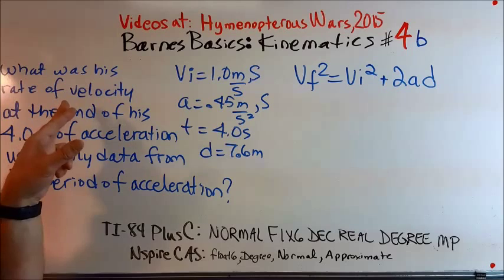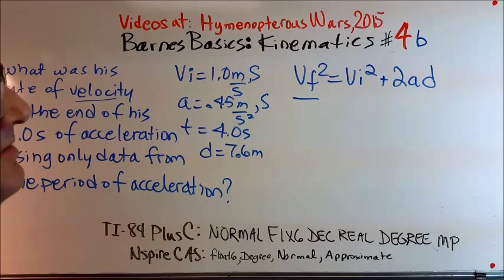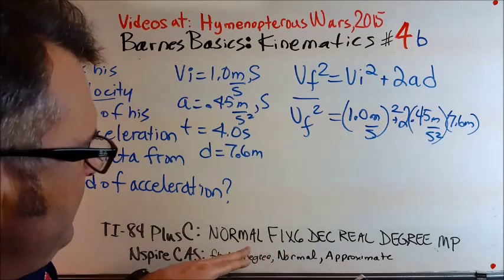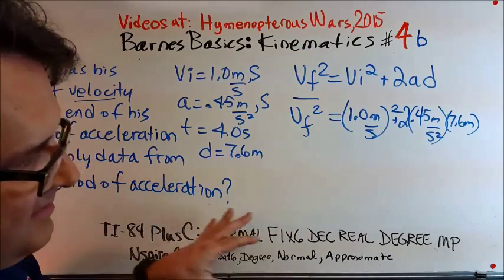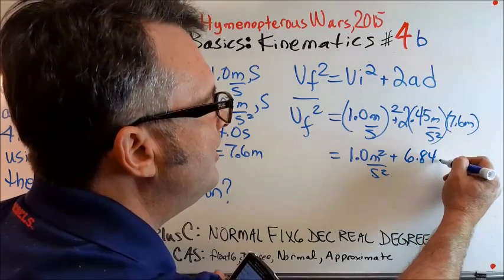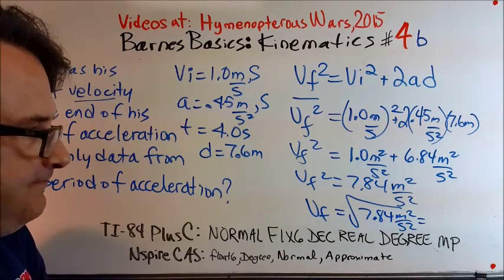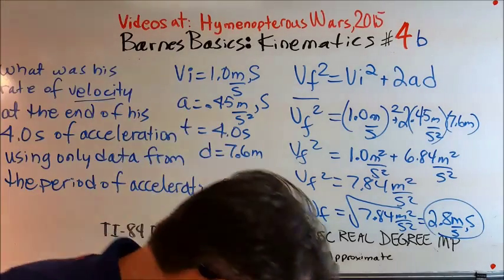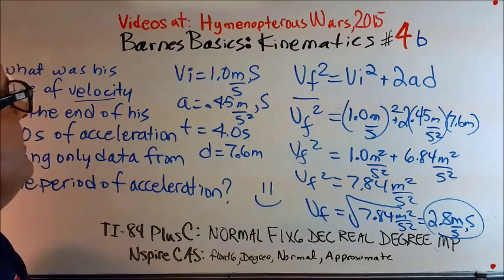BarnesBasics: Intermediate kinematics problem 4b, Mark 1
Texas Instruments TI-84 Plus C Silver Edition Graphing Calculator, Black
Texas Instruments Nspire CX CAS Graphing Calculator

Dr. Barnes uses a physics kinematics equation to calculate final velocity when initial velocity, uniform acceleration and displacement are known.  Texas Instrument technology is used.

Click on my YouTube video links in the comments associated with this video to witness the event that inspired this kinematics problem:

As mentioned in the YouTube video, “BarnesBasics: Configuring the TI-84 and TI-Nspire for kinematics calculations, Mark 1,” please download and print from the internet, #1 a significant figures chart, #2 a units conversion chart (Metric to Metric and Metric/English), and #3 a kinematics formula chart.

THE VIDEO:  “BarnesBasics: Configuring the TI-84 and TI-Nspire for kinematics calculations, Mark 1,” EXPLAINS HOW TO CONFIGURE EACH CALCULATOR FOR EFFECTIVE KINEMATICS CALCULATIONS.

In this video Dr. Barnes explains how to:

Identify variables in a kinematics word problem and choose an appropriate formula.

Plugging the numbers into the chosen equation, cancelling like units when possible to achieve the answer in proper units.

Chug/Crank the mathematics through the TI-84 and the TI-Nspire calculators using proper order of operations.

Organize and report data.

Use significant figures rules to properly report the answer.

Special thanks to:
Sharman Hughes, Chemistry and Physics Consultant